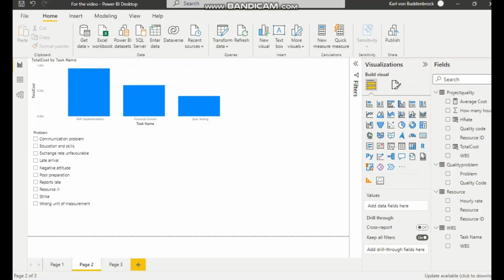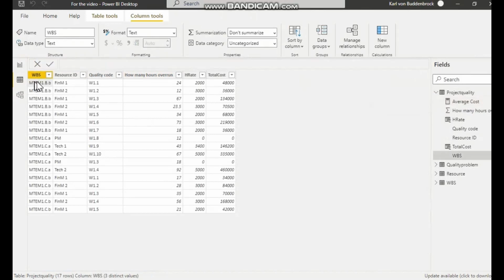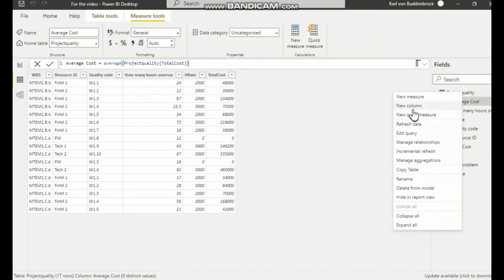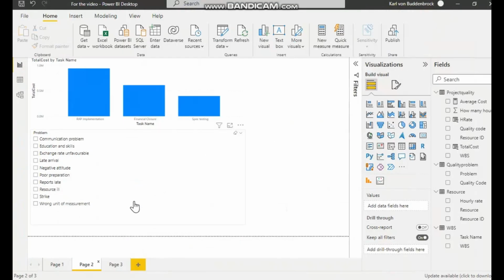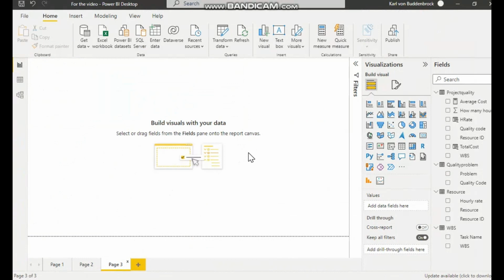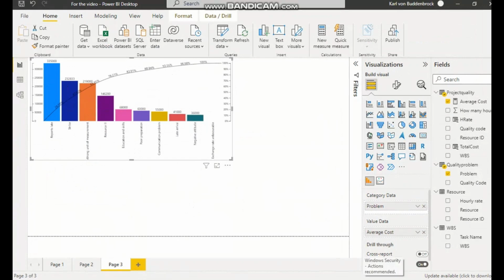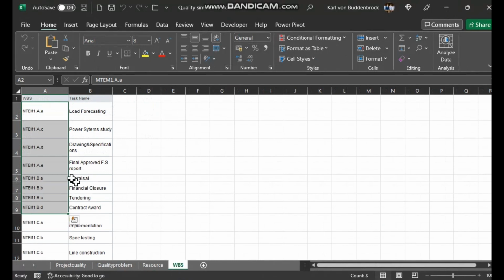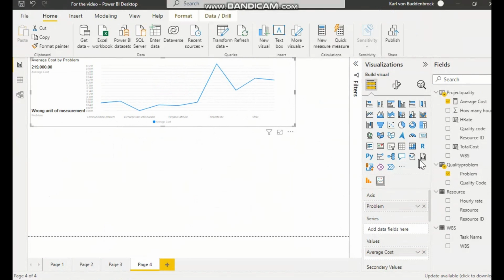Further visualisations for Project quality using PBI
Having sliced and diced the data from MSP regarding problems experienced with overallocations on THREE TASKS in the WBS, we are now going to do a deep dive into Pareto Analysis in PowerBI as well as comparing each problem against the AVERAGE in a KPI graph.